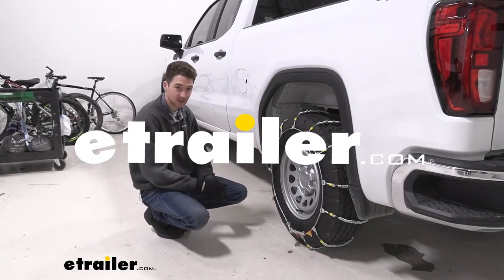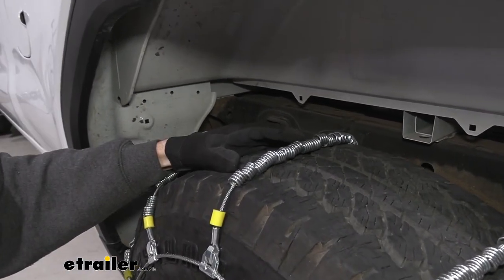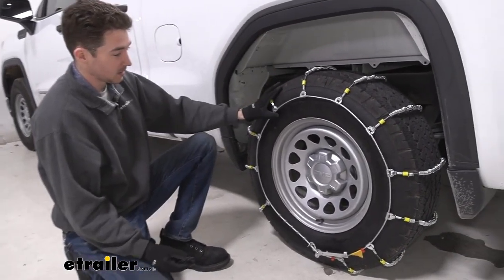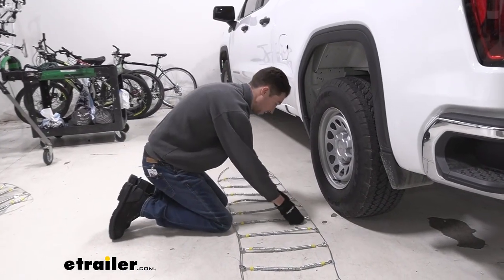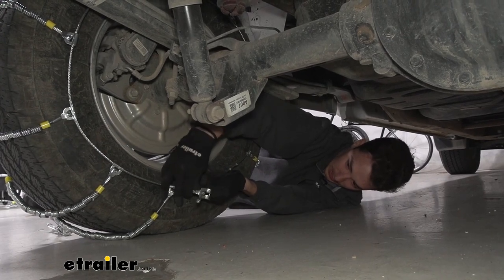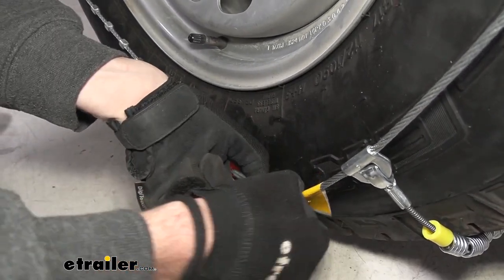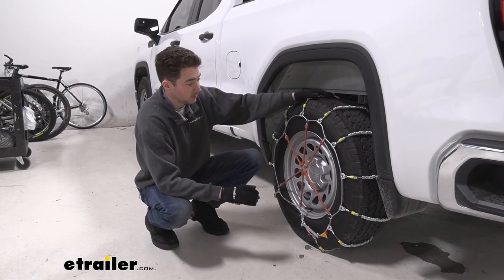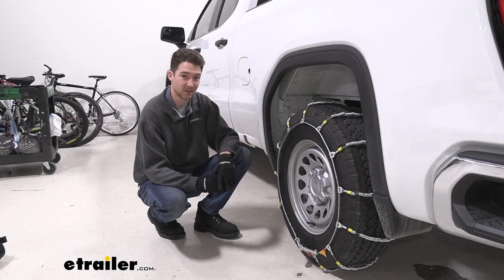etrailer | DIY 2022 GMC Sierra 1500 Installation for the Glacier Cable Tire Chains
How's it going, everyone It's Ethan here at etrailer.  Today we're going to be taking a look at and showing you how to install these Glacier Cable Tire Chains on our 2022 GMC Sierra 1500.  These are a great anterior level set of chains for a just-in-case type of situation.  These are a ladder pattern, which means they go straight across the tire and they are rollers, which is gonna give you a smoother ride and a lot less bumpiness than a lot of other ladder pattern do.  Ladder patterns themselves are gonna be really good for starting and stopping, not as great for turning and things like that, like a diamond pattern might be.  The cables themselves are made of a low carbon steel so they're a little bit softer and they're not gonna hold up as well for things like corrosion and weather resistance like a manganese alloy chain would, but for the purposes of these chains, I think they're fine.

Additionally, they are Class-S certified, so if a limited wheel well clearance is something that you need to worry about, they'll work for that as well.  The chains do come two in a set in this plastic fabric case.  Roller style chains like these are notoriously difficult to roll up and get back in the bag, and the bag is just sort of a cheap material in general, so if you do get these chains we recommend getting some sort of larger plastic bag or something to keep them in that's gonna keep the chains secure and keep the weather out.  But overall, with any types of chains like these, it's gonna be a little bit difficult to install, especially if you're out on the road 'cause you will have to get behind the tire, but it's not too bad.  You can check out how we did that now.

First thing we wanna do is lay our tire chains out flat to make sure that there's nothing caught or tangled.  Additionally, we wanna make sure that this lever is gonna be on the outside 'cause we'll need to access that after we make our connection in the back.  And we take a close look at these at the edge, each link, we'll see that this side is entirely flat and flush.  This side has just a little bit of an edge there.  We wanna make sure that that's not touching our tire.

Once we have everything laid out and we're centered up as good as we can get, grab these back two links and carefully drape the chains over our tire.  They're a little bit rigid, so just try to make sure that they're not scratching up wheel well as you put 'em on.  And again, just try to space them out as evenly as you can.  It's just gonna save us some trouble in trying to make these connections in the front and the back.  Once we have that, we can actually make that first connection.

As you can see on one side of the chains, they're these studs, and then on the other side there's this catch.  Want to slide the studs through the opening and the catch.  We'll probably go for the second one, but we can always come back and adjust it if needed and it'll just snag on there.  If we had enough slack, we could put it into one of these red hooks or red catches as well.  I don't think we're gonna get it on this side, but it lays pretty flat so I'm not gonna worry about it.  Now that we have our connection on the back taken care of, we can make this connection on the front as well.  Similar style, fit as many studs through this catch as you can.  We'll get two in our case and then we'll fold this lever back down and fit it around the end of these chains here.  Red catch might slide in your way and the chains are pretty rigid, so this could be a little bit tricky, but if you play with it, eventually it should slide in.  Once we have those connections made, we recommend grabbing one of these rubber tensioners 'cause these chains don't have any built-in self-tensioning and things tend to move around a little bit once you're driving and jumping over ice and snow.  This will just help keep things secure and keep the chains from moving around too much as you're driving.  With these chains, this bottom link is always gonna be a little bit looser, or look that way, but with the tensioner on, the chains are on pretty firmly.  Once you have that tensioner on, they're installed, make sure you do the same thing on the passenger side tire as well.  Definitely try these out in your garage beforehand because where you use these studs is gonna vary by tire to tire, but that's it for that.  Once you have it on, you're ready to hit the road.  Overall, these chains are great for the things that I mentioned earlier.  They're sort of a just-in-case type of chains.  I personally recommend some sort of Konig diamond pattern with the soft tensioning if you don't mind spending a little